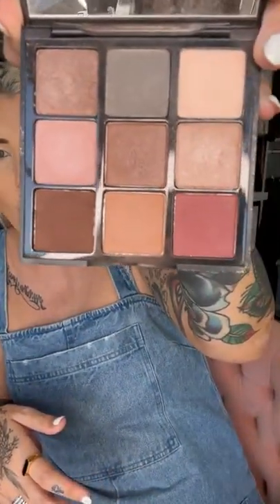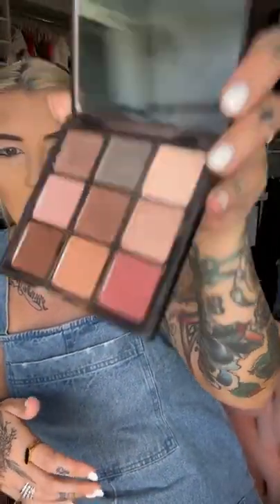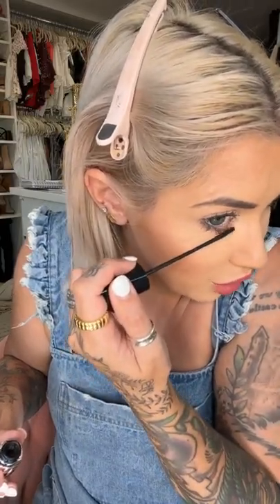everyday makeup look